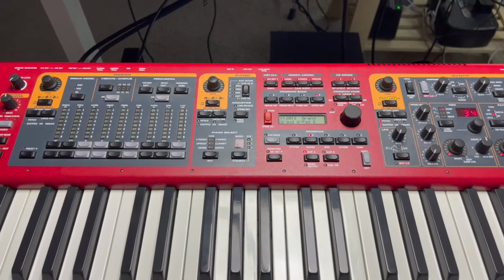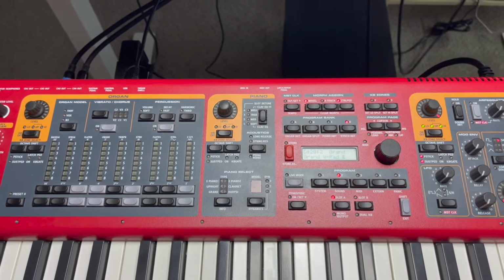PART 1: HOW TO USE WORSHIP COLLECTION NORD STAGE 2 EX.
Instructional video for Jesus is Lord Church North Calgary on how to use the Worship Collection by Patch Foundry now currently installed in the Nord Stage 2 EX.